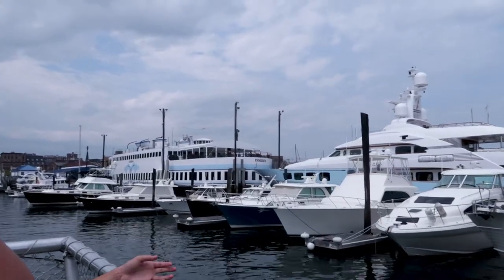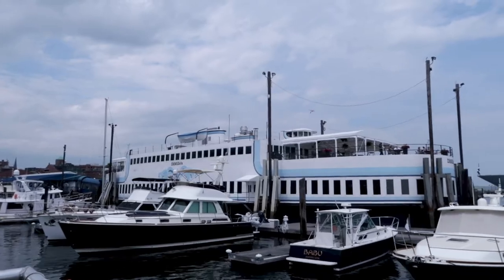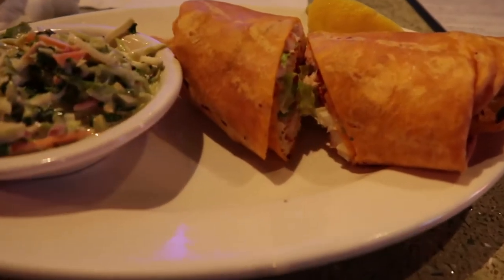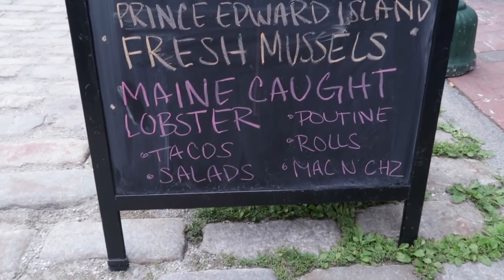Exploring Portland | Lighthouses, Hidden Piers, McLobster?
Yes, really. McDonald's served lobster rolls. The McDonald’s Lobster Roll was available at hundreds of locations in the New England region in the summer of 2015.

I was 6 years too late but I did find more lobster, some amazing views and a secret pier on my second day exploring Portland Maine.